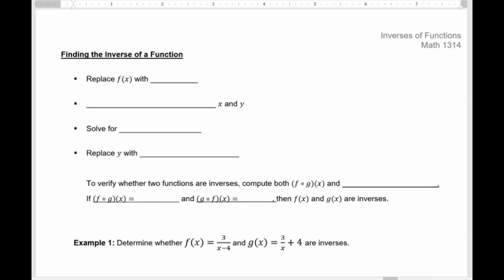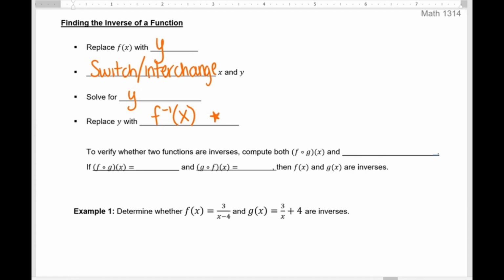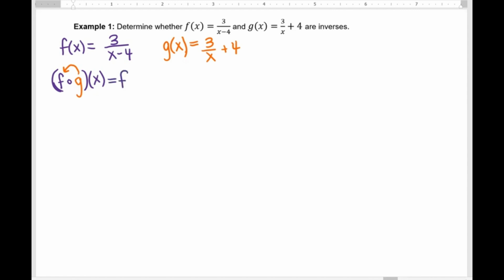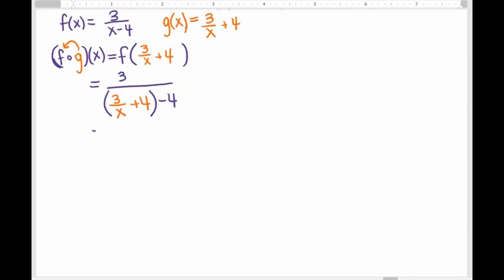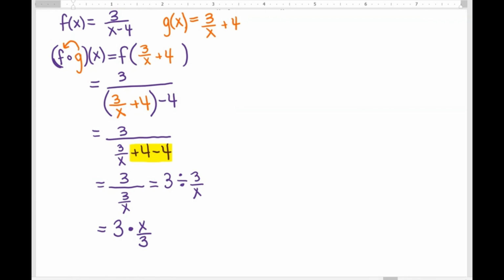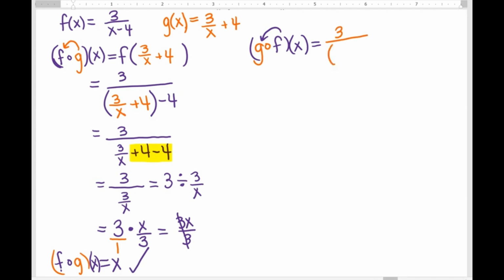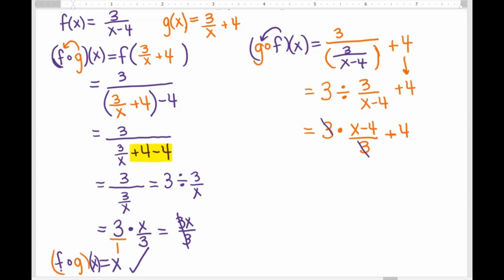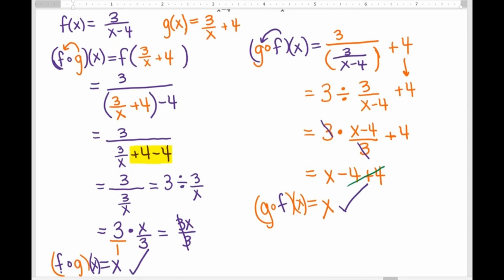Verifying Two Rational Functions Are Inverses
After reviewing the four steps to finding an inverse of a function, we walk through an example of how to use composition to verify two rational functions are inverses.